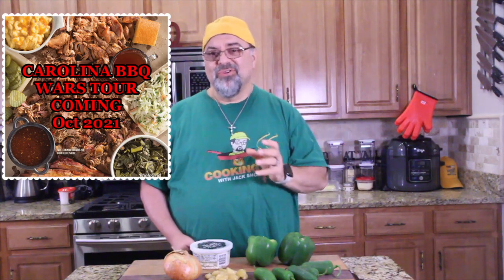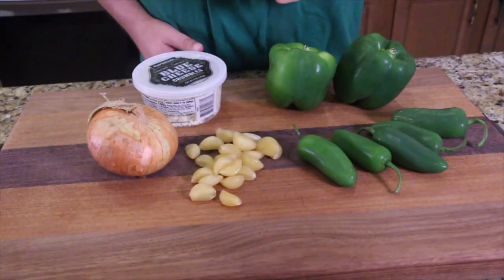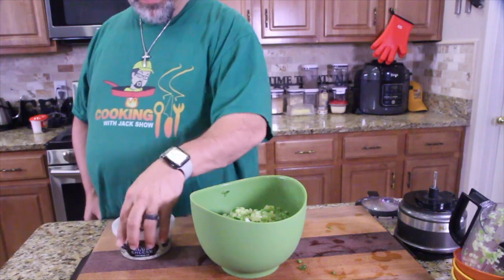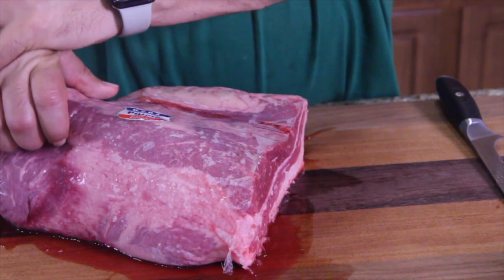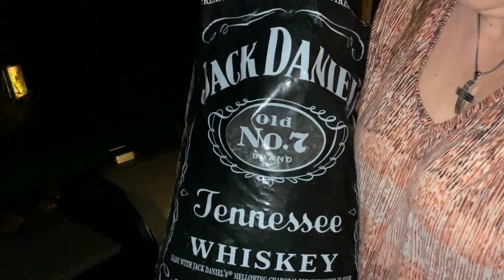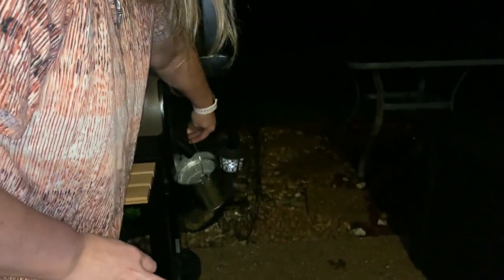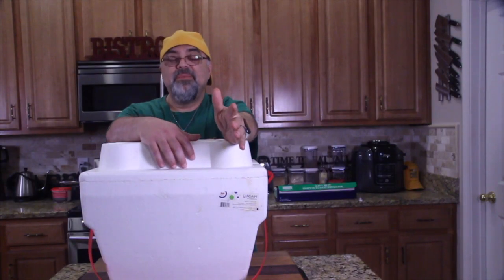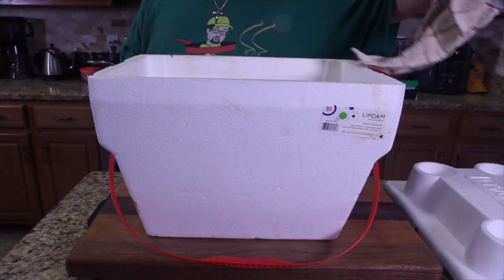Bacon Wrapped Stuffed Jack Daniels Brisket - ZGRILL REVIEW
My FREE course on "Social Media Marketing"